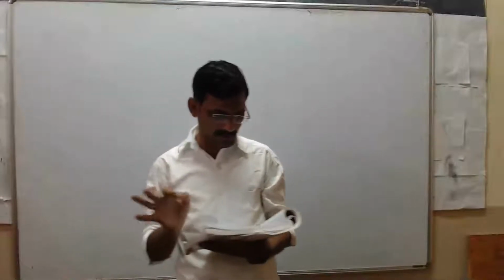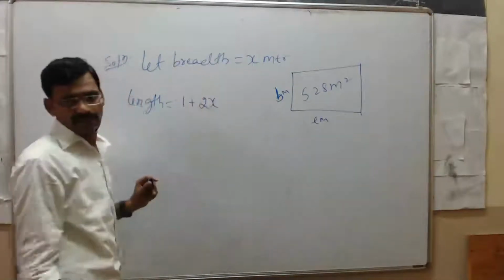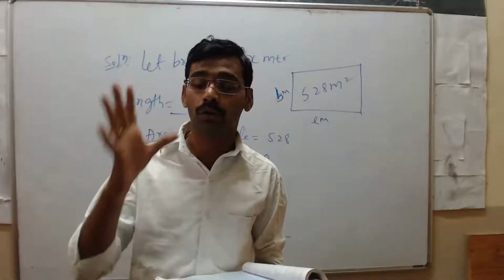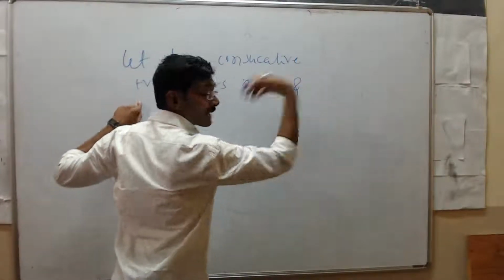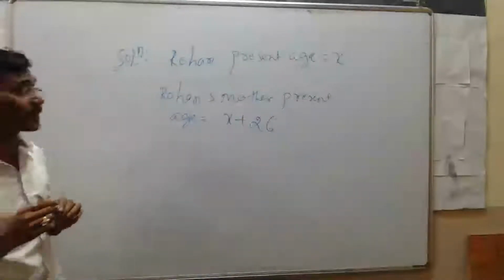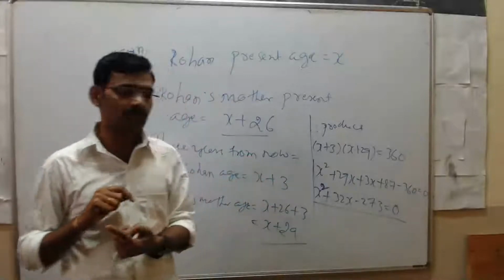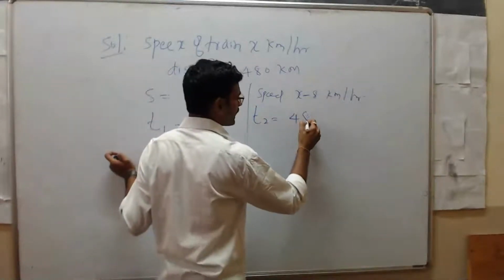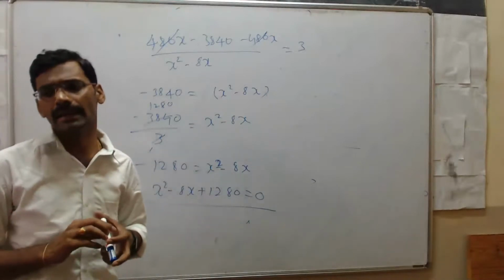SSLC MATHS QUDRATIC EQUATIONS (EXS-1)